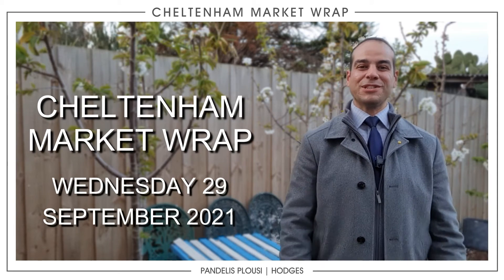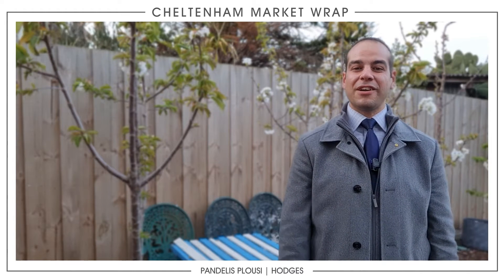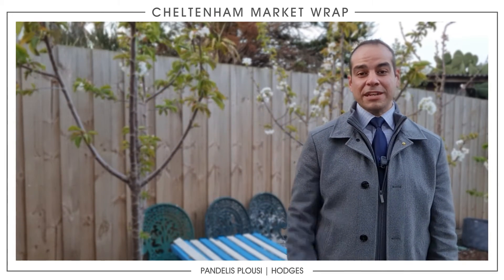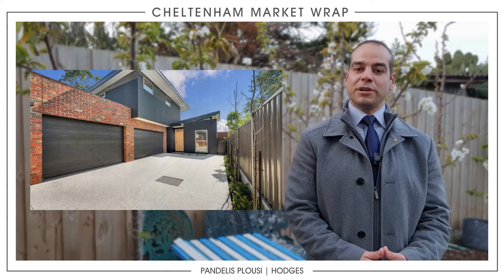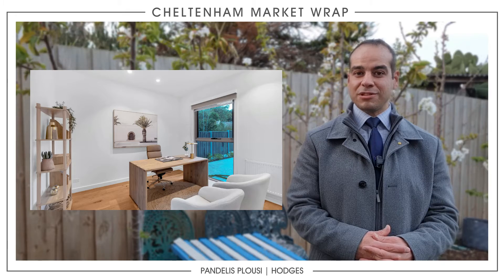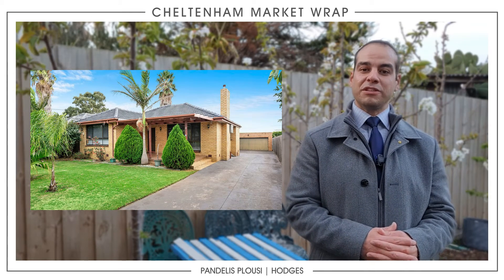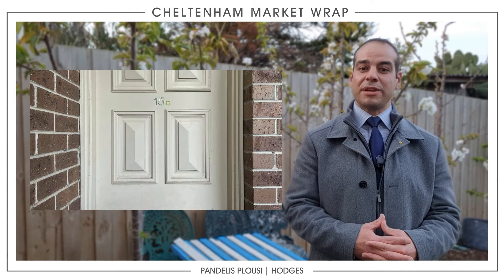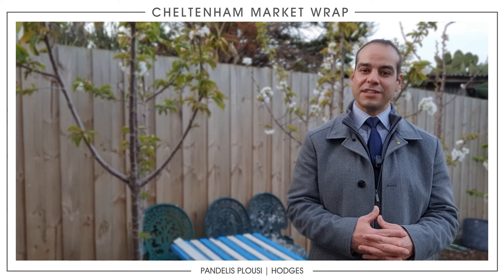CHELTENHAM MARKET WRAP | WEDNESDAY 29 SEPTEMBER 2021